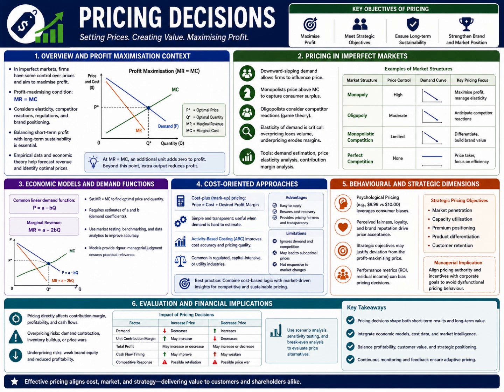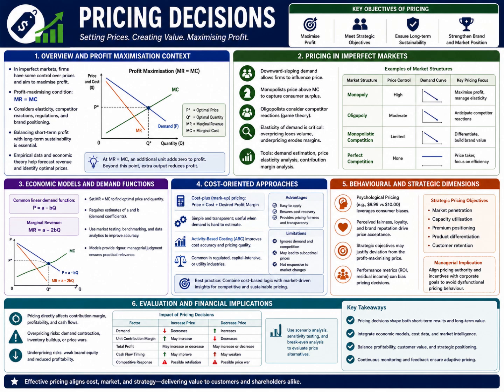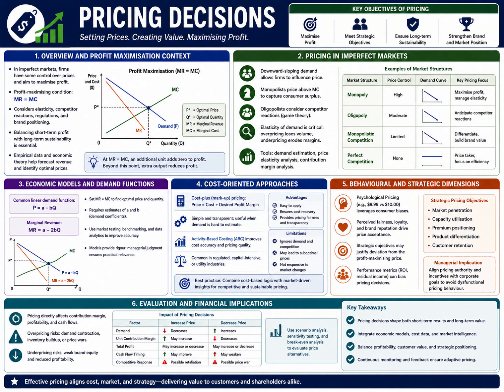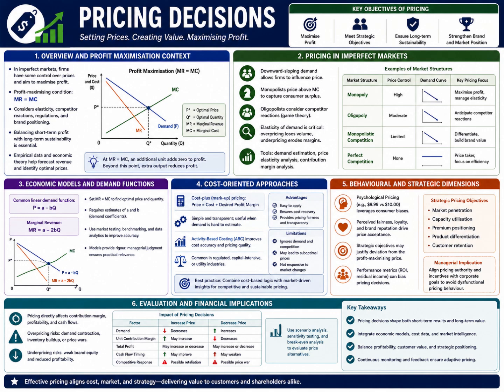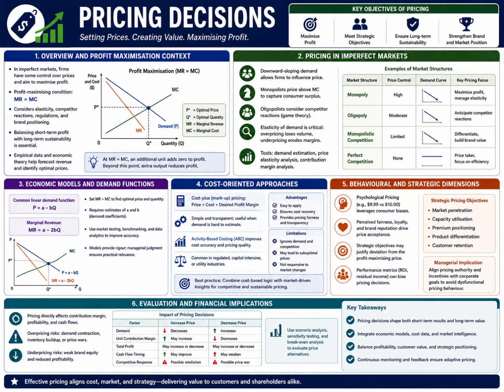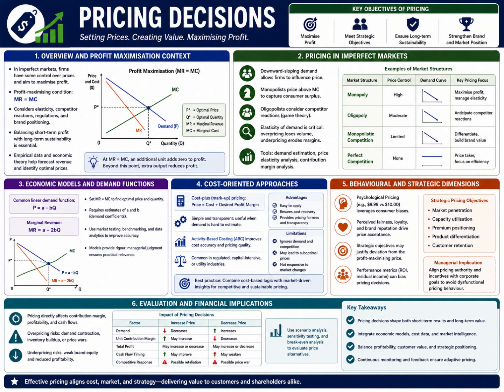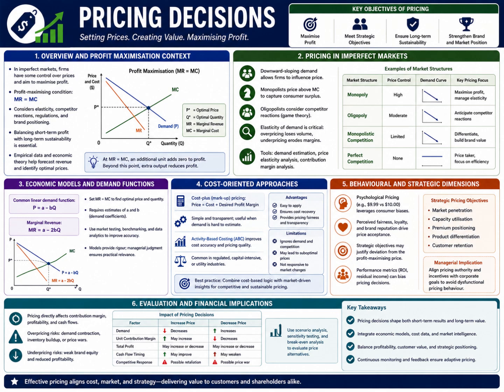ACCA PM Section B Pricing Decisions